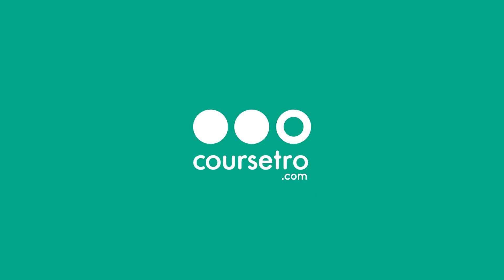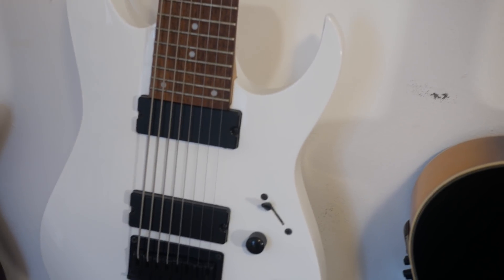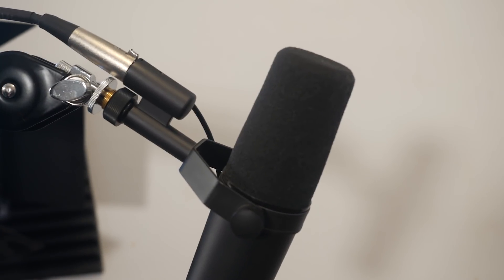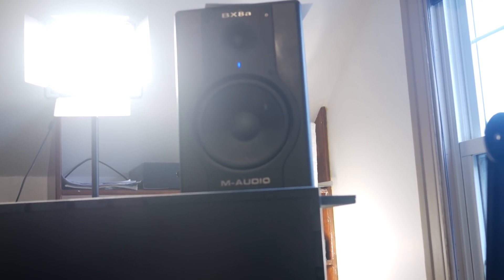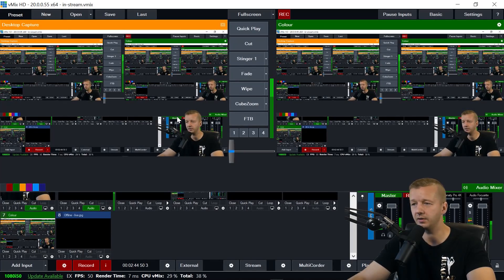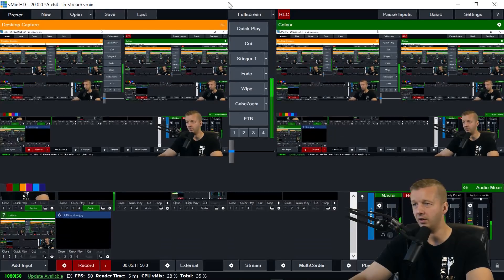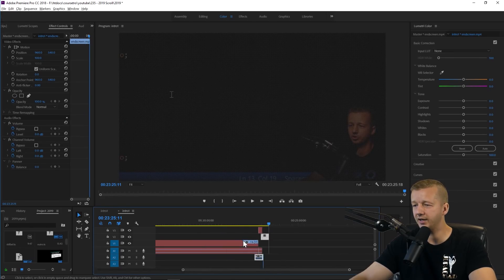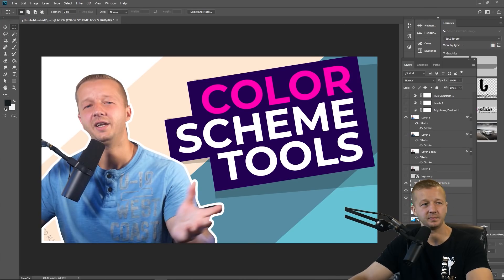2019 Office Tour + My Process for Producing & Editing Videos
Today's Question: What's the best thing about your office?
-- I've had a ton of people throughout the years ask me to do an office/setup tour. Well, here it is! First, I show you around my bedroom-converted-into-an-office and then I show you the software that I use to record and edit videos, along with how I go about all of it!

Here's my equipment:

1. Shure SM7B + a Cloudlifter to boost the signal, these go into a Focusrite Scarlett 2i2
2. M-Audio BX8a studio monitors (2x) + a KRK10s Subwoofer (going into the 2i2)
3. Elgato Green Screen
4. Black Magic Intensity Pro 4k capture card
5. Panasonic Lumix G7 going into the capture card from HDMI out.
6. 3x monitors (2x Samsung 24" and a Wacom Cintiq 22HD on an Ergotron arm).
7. 3x Neewer NL660 adjustable LED lights for lighting.

8. vMix for recording/streaming.
9. Adobe Premiere Pro for editing.
10. Occasionally I will use After Effects for animations.
11. Photoshop for basic graphics/youtube thumbnails.